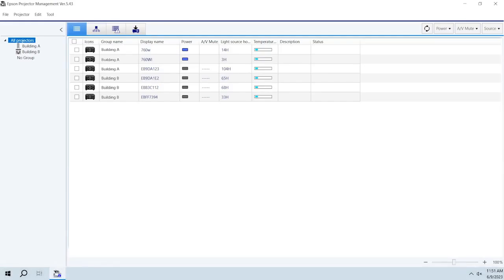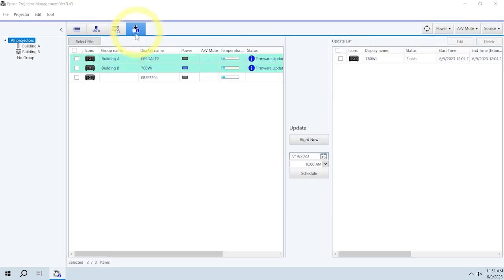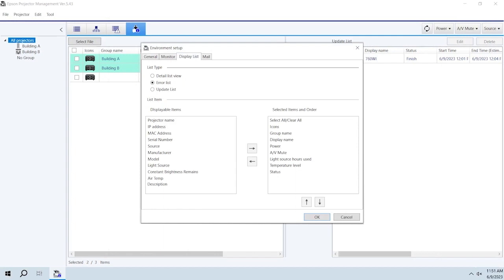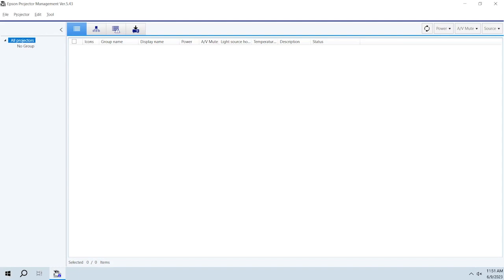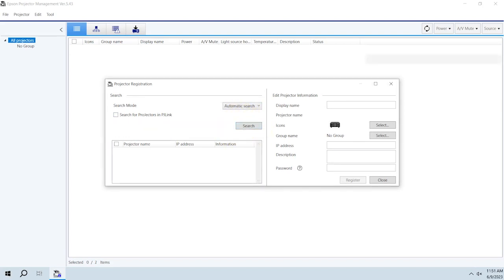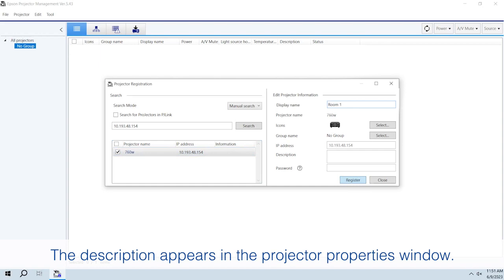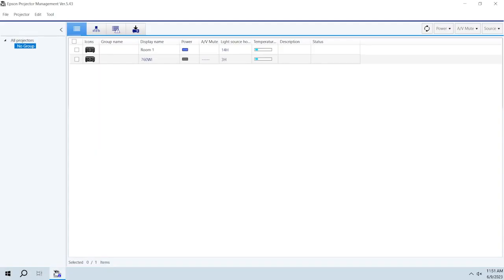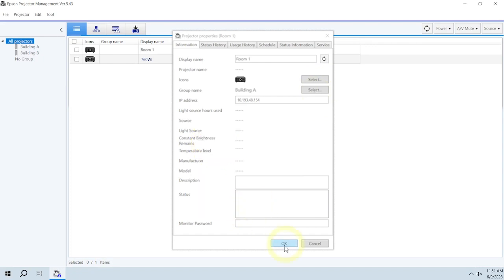Epson Projector Management | Using the Software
Learn how to use Epson Projector Management software.

Questions? (Canada) and search for your product.